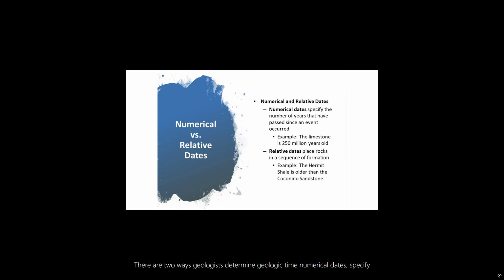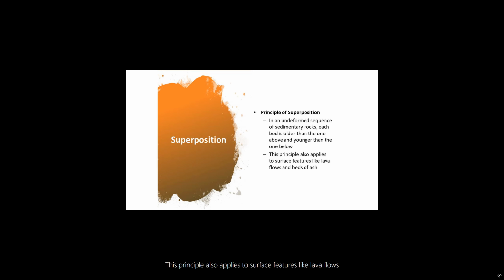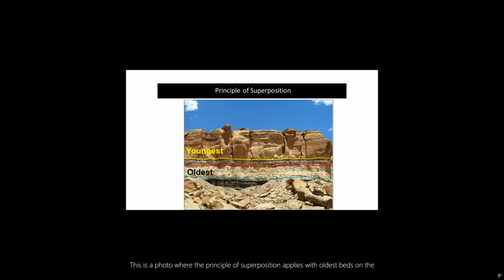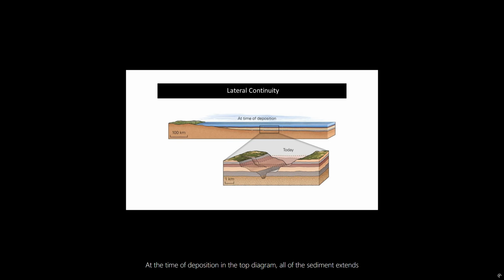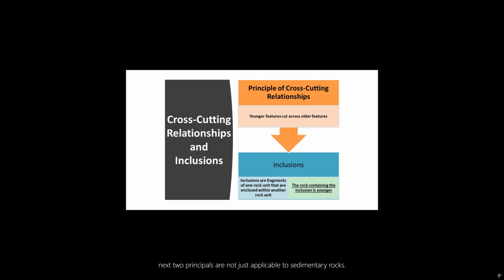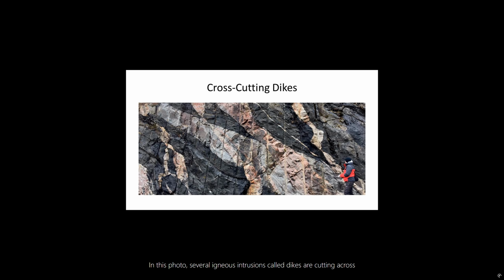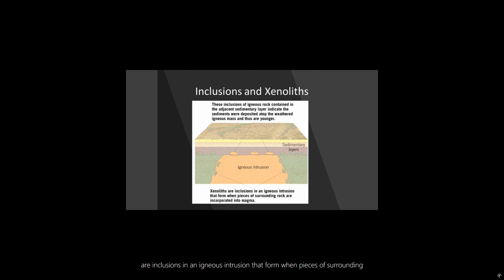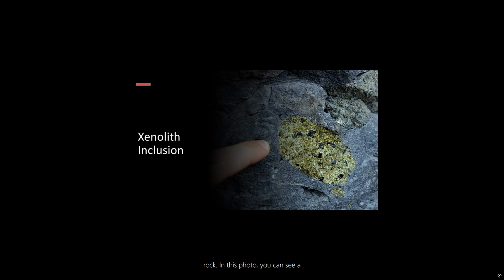Module 3, Geologic Time, Part 1